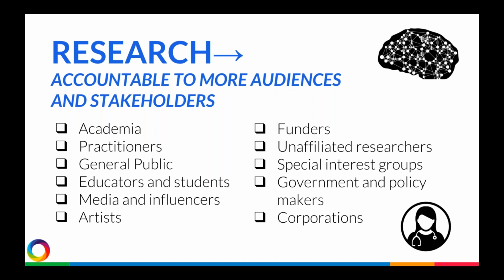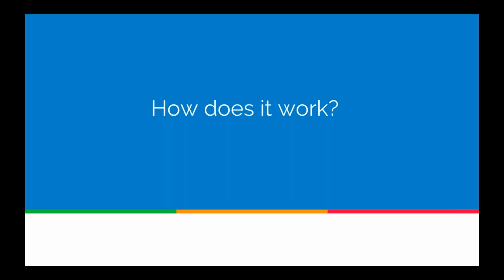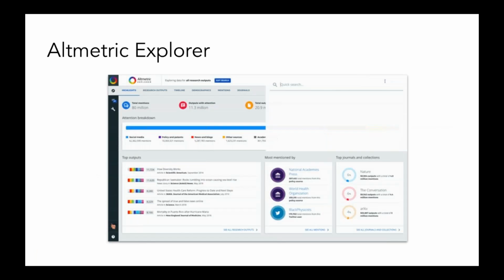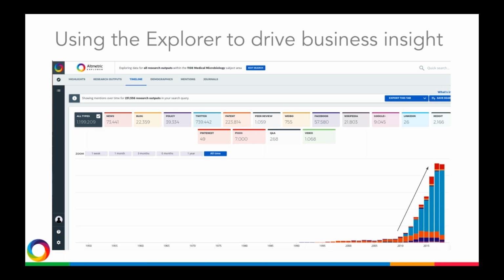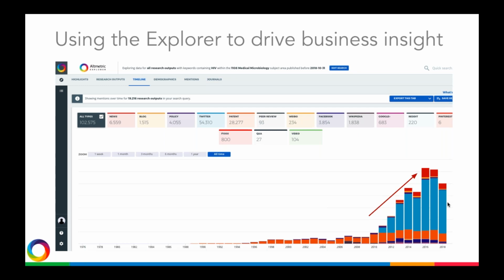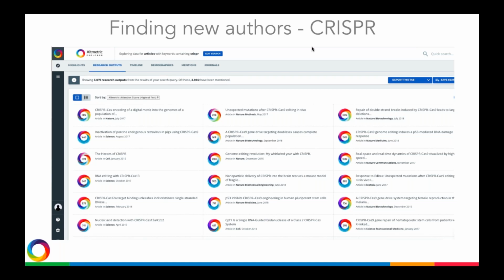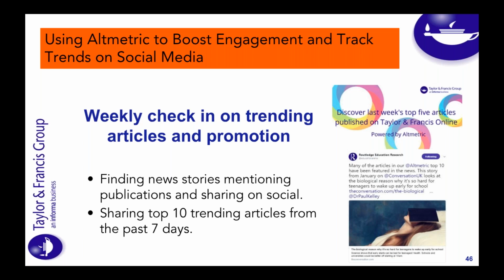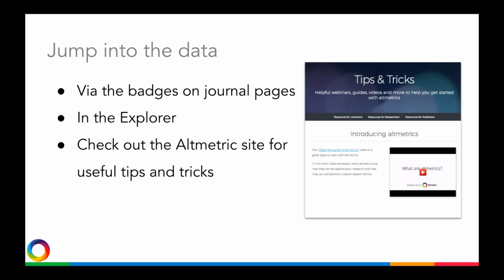Enhance your publication strategy with Altmetric data and tools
Altmetric data provides valuable insight into how published content is being used and shared around the world that can be used to inform editorial, marketing, and sales strategies.

In this 40-minute webinar Sara Grimme, Director of Strategic Accounts at Digital Science and Cat Williams, Chief Operations Officer at Altmetric offer valuable insights on how altmetrics can be used by your organization to:

- Maximize the reach and influence of your publications
- Encourage up and coming researchers to publish with you
- Enhance your marketing strategy to ensure the broadest reach and dissemination of your content